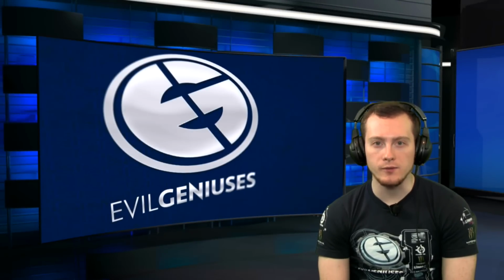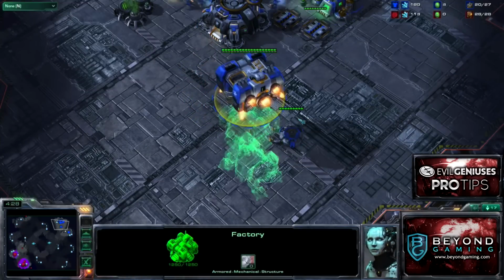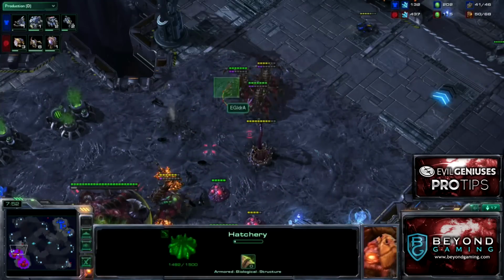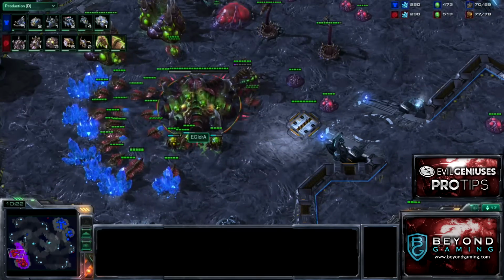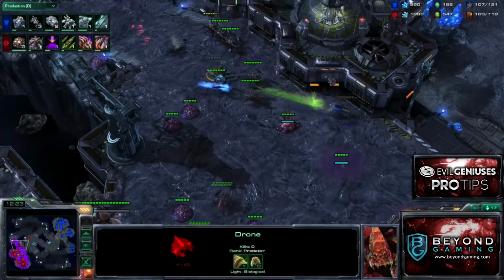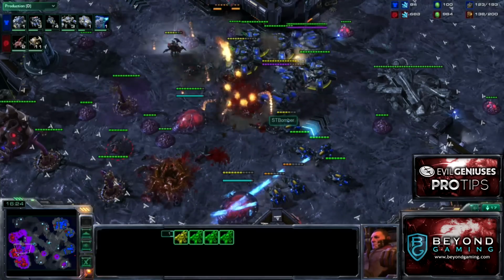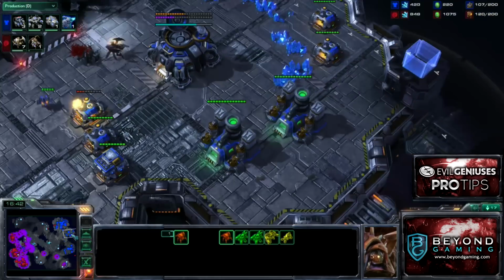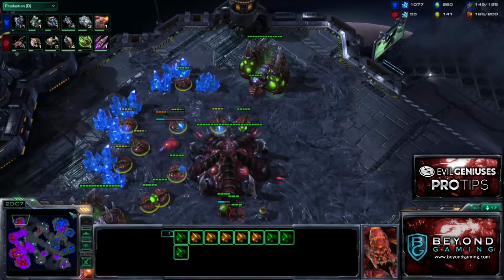Beyond Gaming Pro Tips: EG.IdrA Explains ZvT Against Mech Style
In this Beyond Gaming Pro Tip, EG.IdrA shows how to play against Terran mech style ZvT on Day Break.